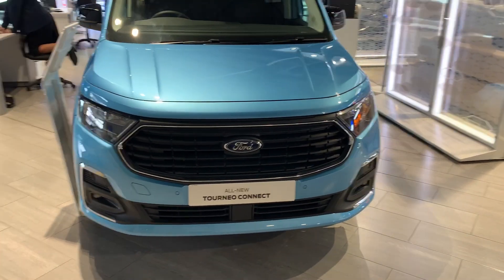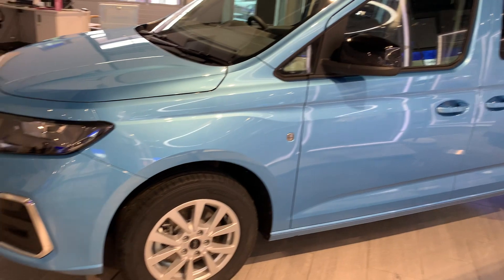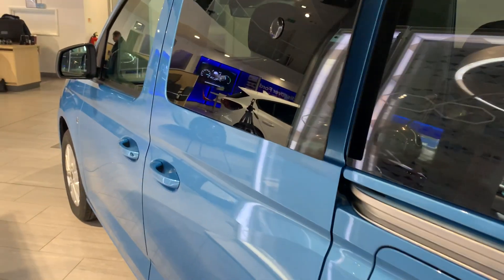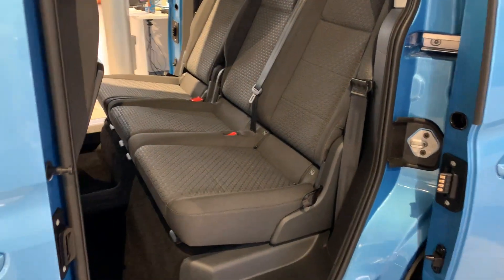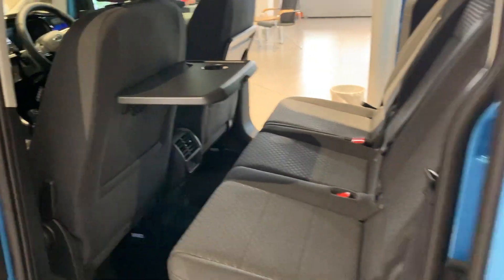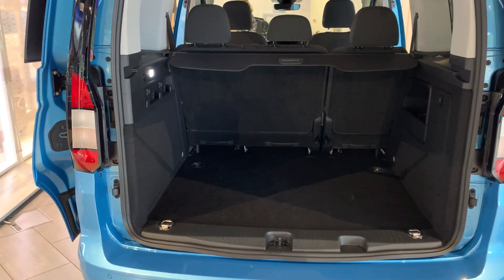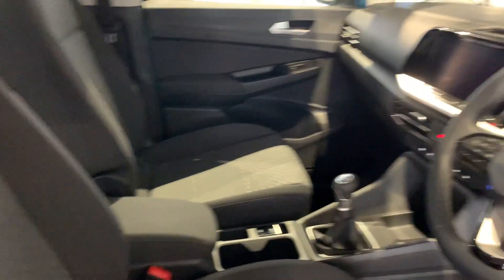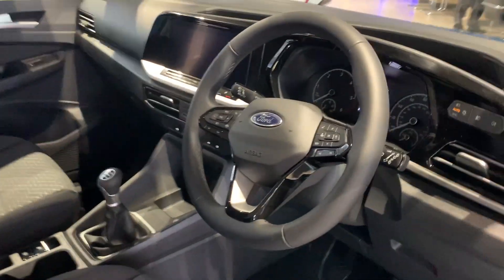In Stock now 5 St Tourneo Connect